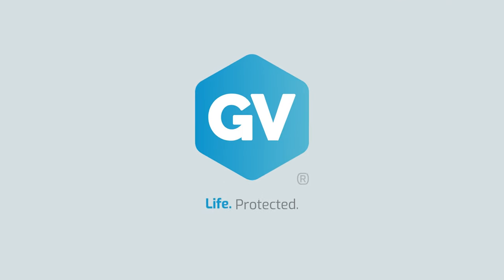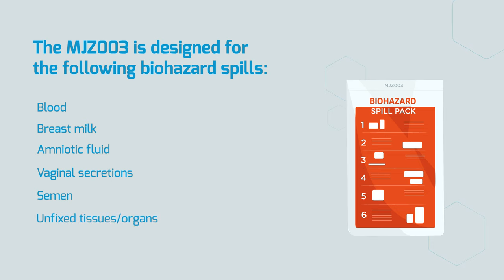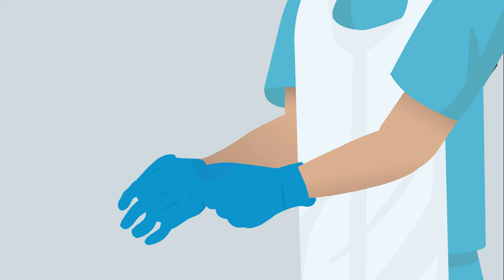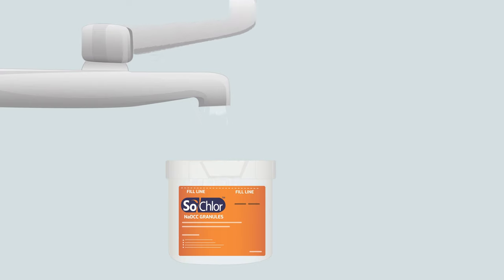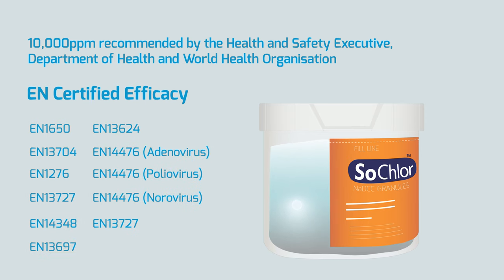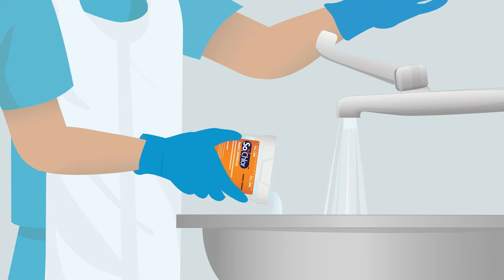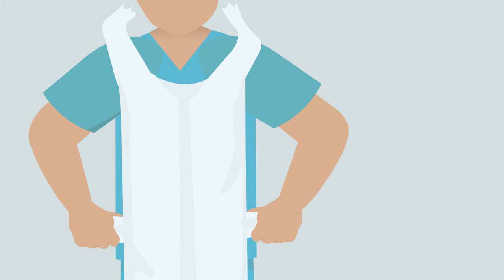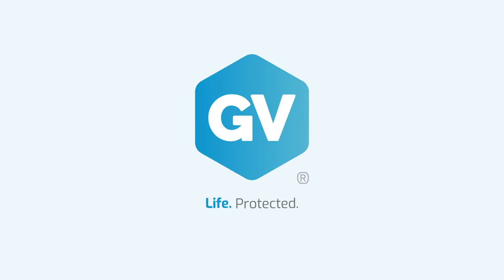How to clean up a Blood or Biohazard Spill - Procedure Training | GV Health - Life.Protected.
Effective and Easy-to-use
Some micro-organisms can survive for hours in dry blood, some even weeks. Therefore, spillages of blood and body fluids must be taken seriously and dealt with immediately. Our Biohazard Spill range makes it easy, even with little to no training, as clear instructions ensure best practice clean up and disinfection.

Infection Prevention
Biohazard spill kits and packs ensure the correct clean-up of the spill, thereby reducing or preventing the risk of infection spread. The all-inclusive kits make sure people are using the correct disinfectants for that spill and at the correct concentrations to kill HCAIs, and are using suitable protective equipment.

Biohazard spill kits approved for use on bodily fluids including blood, breast milk, semen and synovial fluid, as well as unfixed tissues or organs are available (See full list below). Each single-use pack is supplied with all PPE, SoChlor™ NaDCC Granules and SoChlor™ TAB Chlorine release disinfection tablets needed for safe clean up and disinfection. Individual packs and multi-use kits are available to ensure flexibility of choice.

Approved for use on the following biohazards and bodily fluid spills:
Blood
Breast milk
Amniotic fluid
Vaginal secretions
Semen
Cerebrospinal fluid (CSF)
Synovial fluid
Pericardial fluid
Pleural fluid
Peritoneal fluid
Unfixed tissues/organs
Saliva

Contain - Remove - Disinfect
For use in Healthcare and all areas of Public Health
Widely used in healthcare, our Spill Kits are becoming a prerequisite in more areas of public health, including schools and offices, to enable the swift and effective management of blood and other potential biohazards.

EN Testing and Accreditation
GV Health spill kits meet the highest efficacy and personal protection standards specified by the World Health Organisation, the UK Health and Safety Executive, UK Department of Health and CDC. They are also certified to efficacy test standards: BS:EN1650, BS:EN1276, BS:EN13624, BS:EN13727 & BS:EN13697

Chapters:
00:00 | Introduction to MJZ003 Biohazard Spill Pack
00:27 | Designed for Biohazard Spills
00:59 | Items in Kits
01:15 | Prep & Putting on PPE
01:33 | Pour SoChlor Granules on Spill
01:53 | Make SoChlor Solution
02:07 | Remove Spill
02:22 | Why 10,000ppm is required & efficacy
02:44 | Disinfect Spill Area
03:15 | Safe & Correct Removal of PPE
04:06 | Disposal